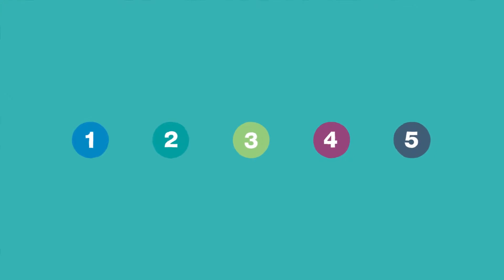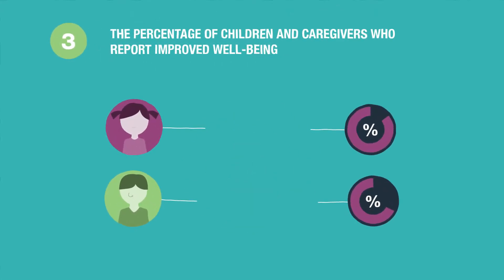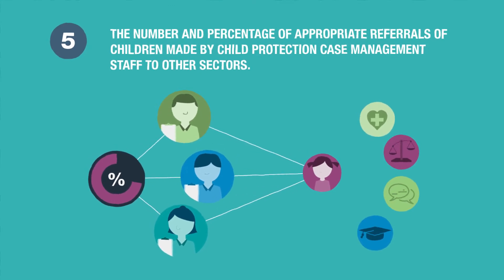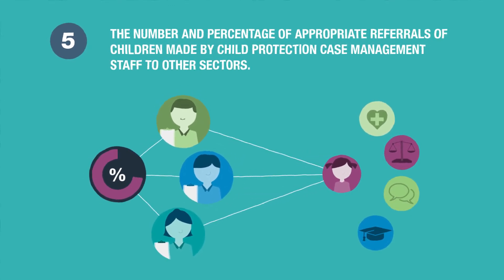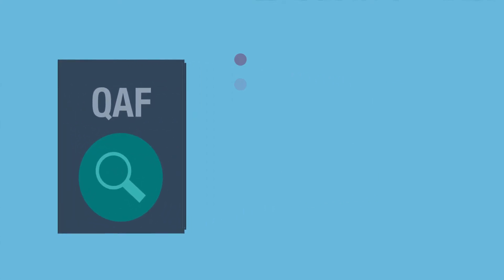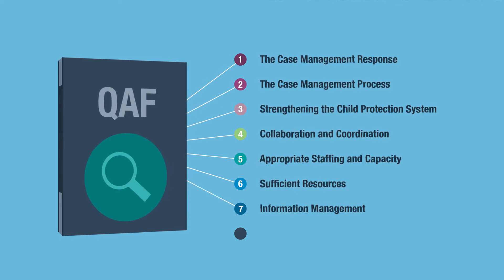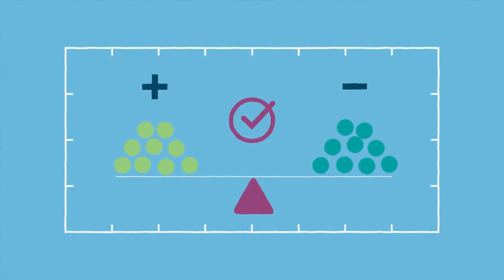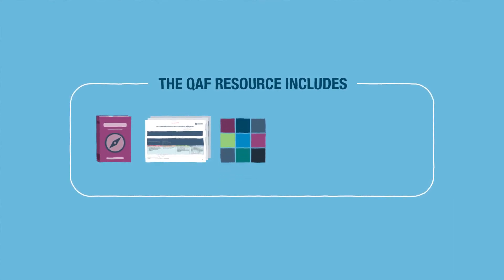ENG | Module 4: Monitoring & Evaluating for Quality Case Management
As the Case Management Task Force (CMTF) of the Alliance for Child Protection in Humanitarian Action, it is our role to provide technical guidance and develop case management tools and resources to strengthen services and systems of care in humanitarian settings.

For the resources connected to this module (including a Facilitator's Package), click here: As the Case Management Task Force (CMTF) of the Alliance for Child Protection in Humanitarian Action, it is our role to provide technical guidance and develop case management tools and resources to strengthen services and systems of care in humanitarian settings.

For the resources connected to this module (including a Facilitator's Package),